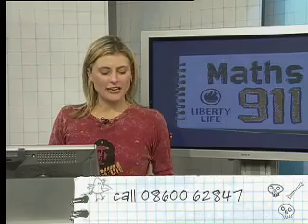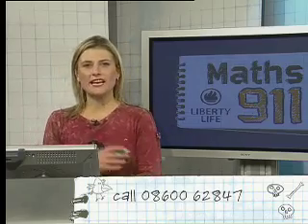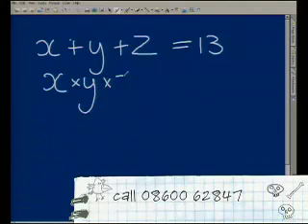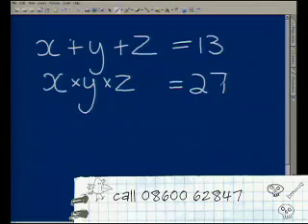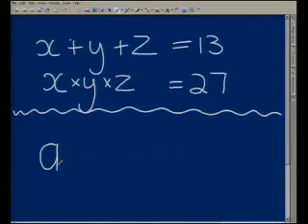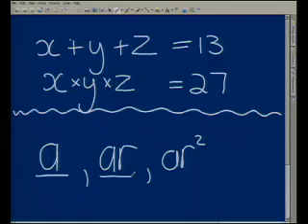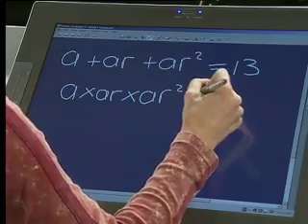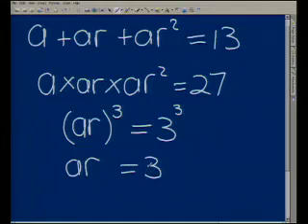Maths911 live show: Grade 12, Algebra - Sequences & Series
Maths911 live show: Grade 12, Algebra - sequences and series, geometric series
with: Liesel Krause
Executive Producer: Dylan Green